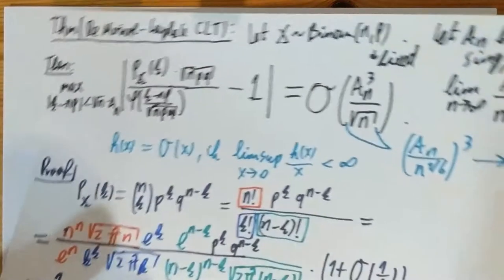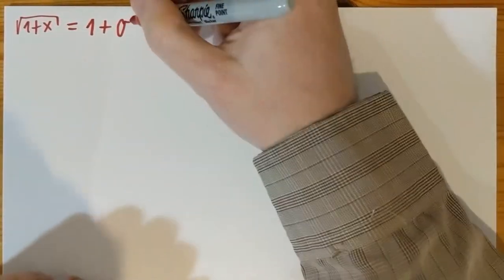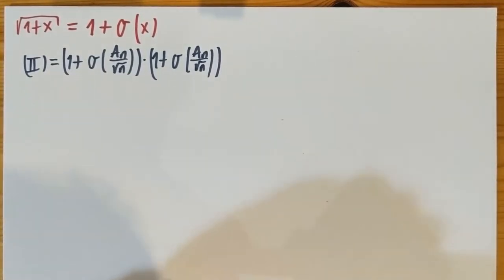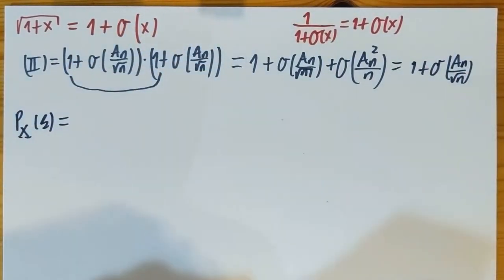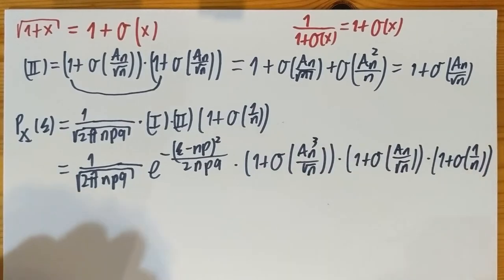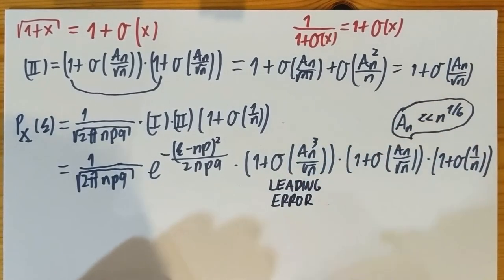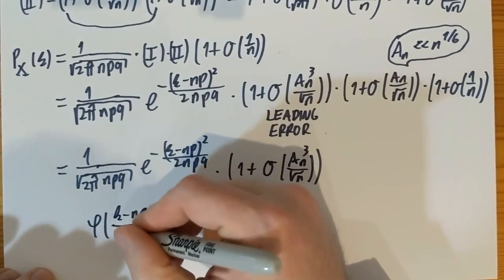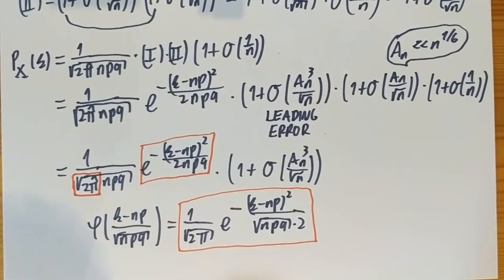FTiP21/45. Proof of the DeMoivre-Laplace theorem, 3.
The forty-fifth 2021 video of the online series for Further Topics in Probability at the School of Mathematics, University of Bristol.